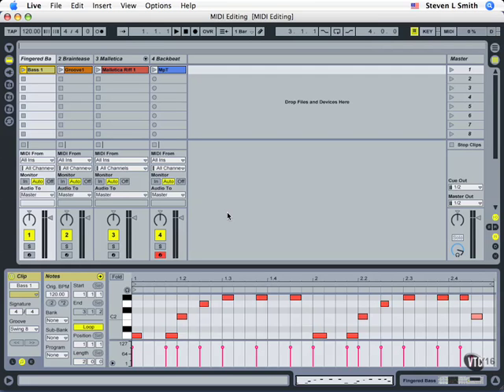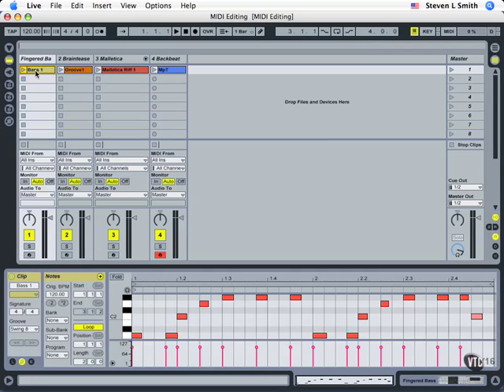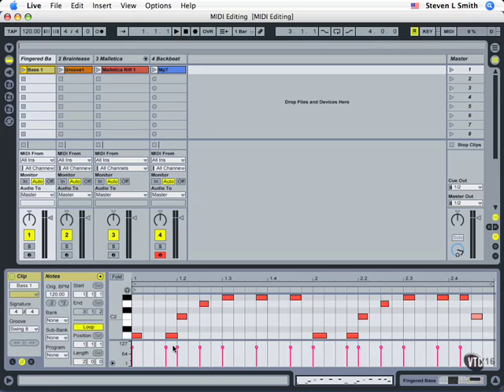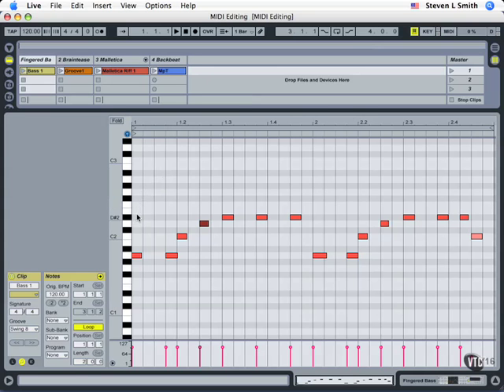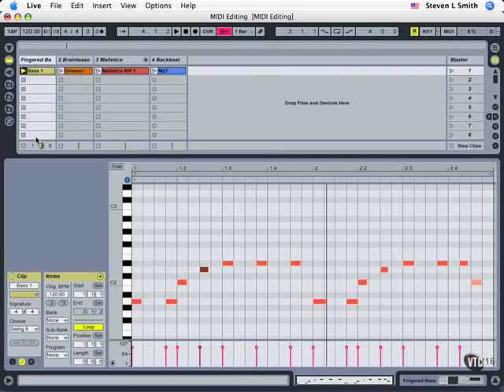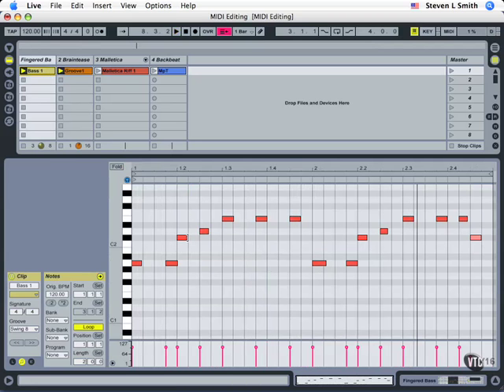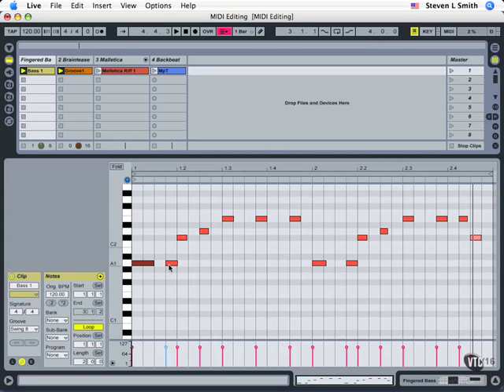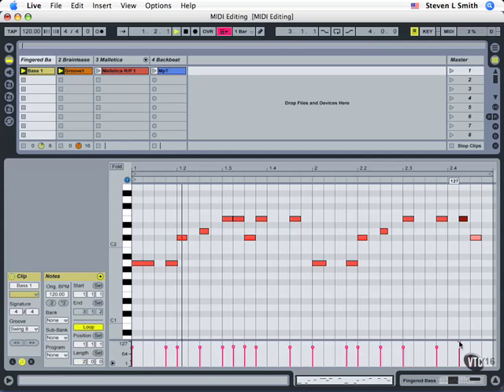01 Basic MIDI Note Editing